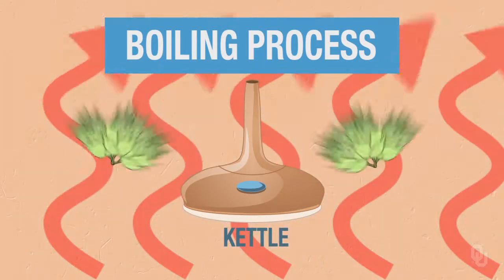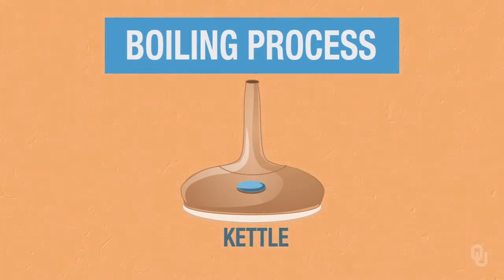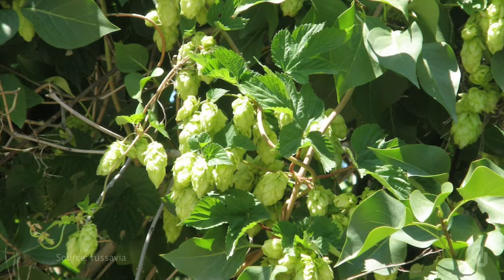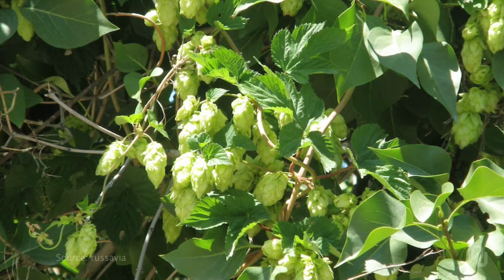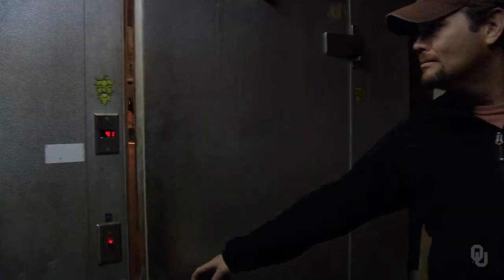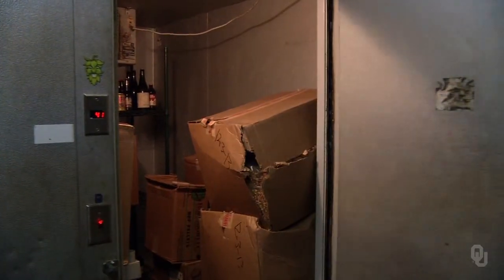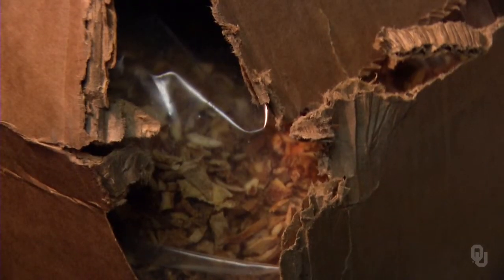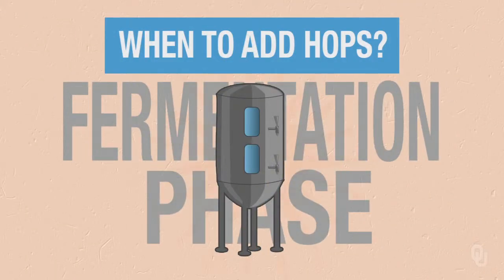Chemistry of Beer - Unit 6 - Brewmasters' Corner: Boiling and Hopping II